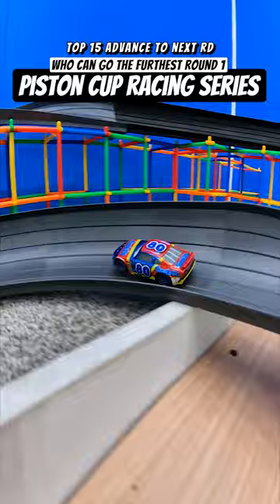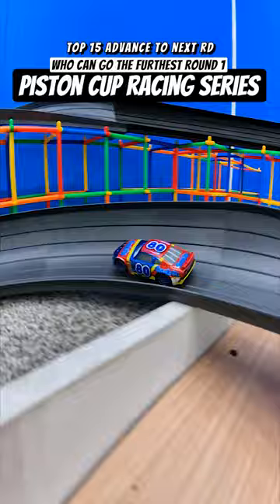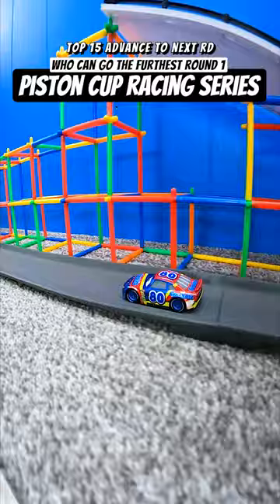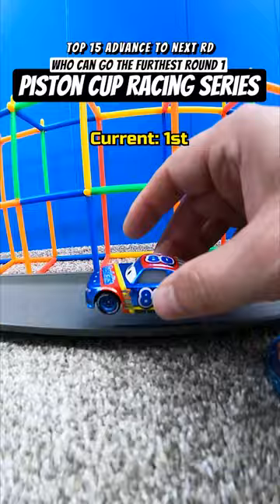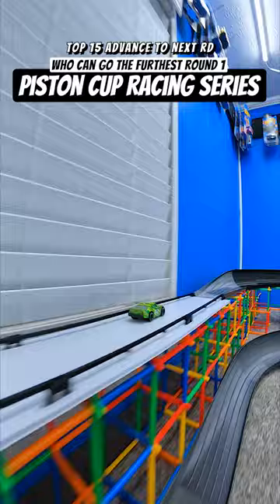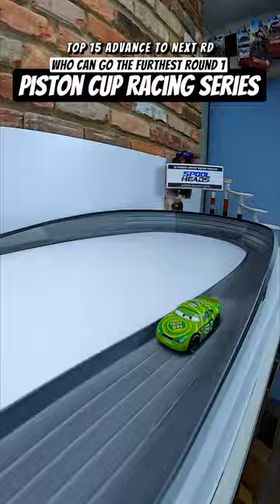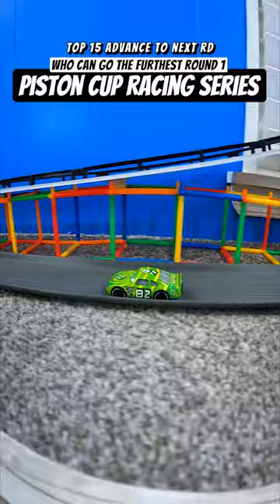Piston Cup Racing Series RD 1: 80 Rev Revler, 82 Darren Leadfoot 🔥